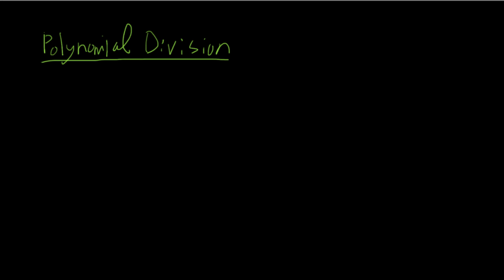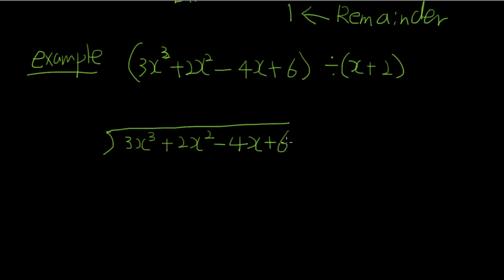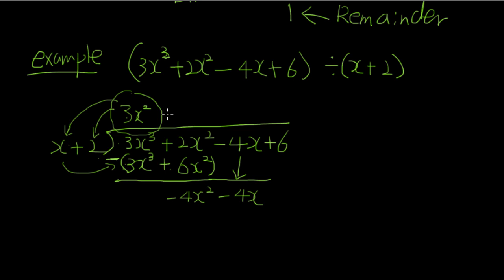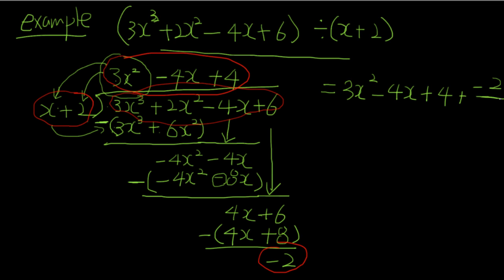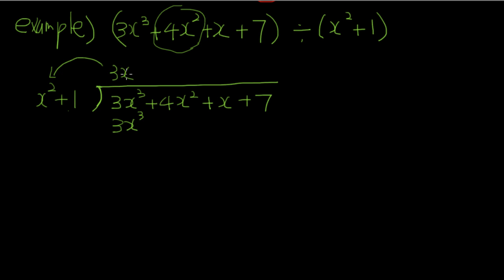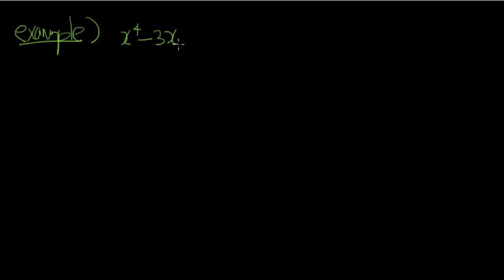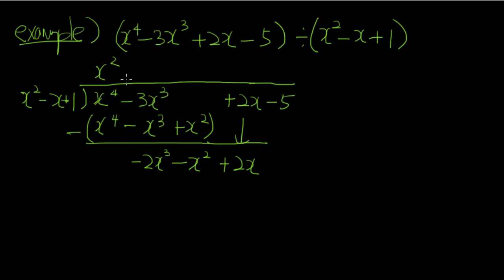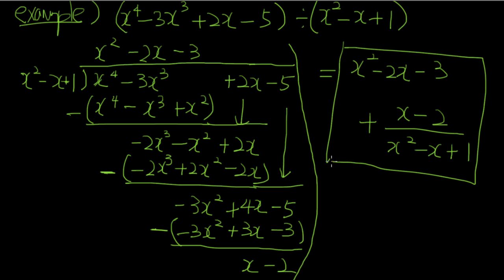R4 polynomials 3